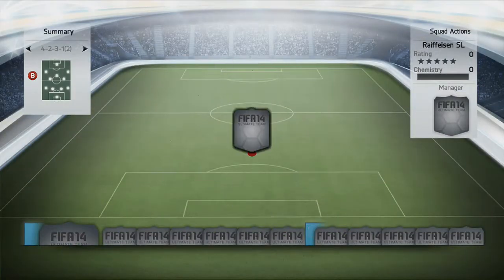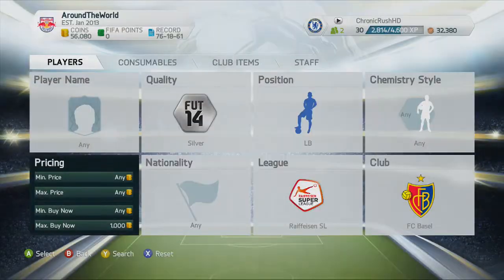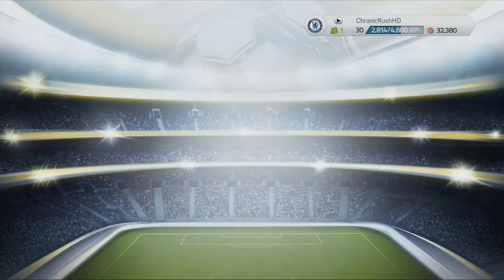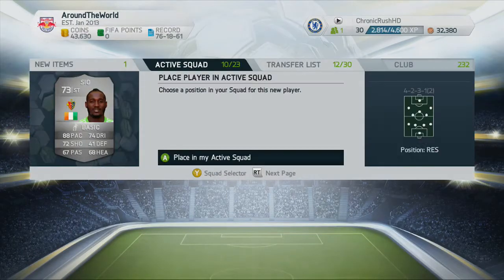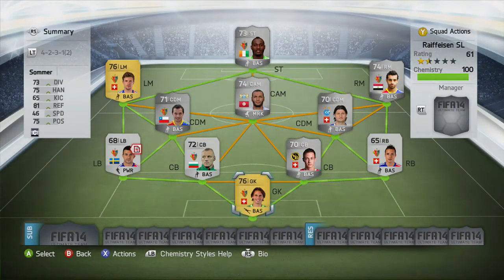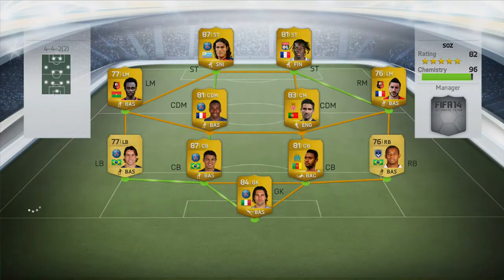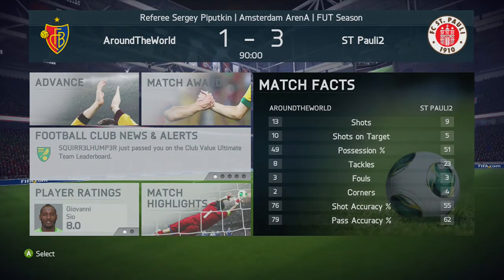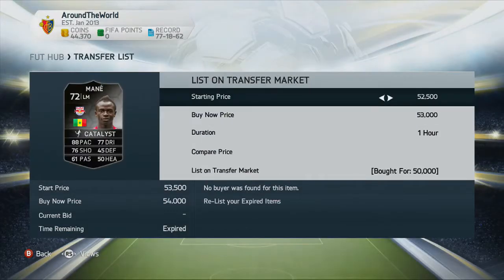FUT14 | Ep62 - Raiffeisen SL! - RTG Around The World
Hey guys, I hope you enjoy the 62th episode of my Road to Gold Around the World series but this time on FIFA 14. It is a traditional road to gold/glory but with a unique twist.